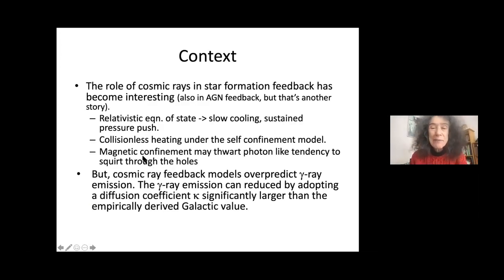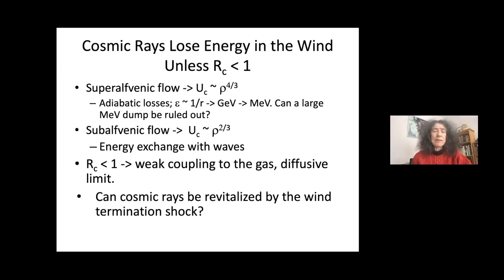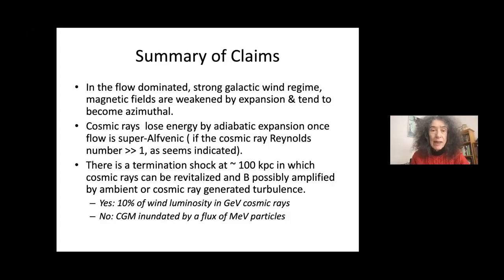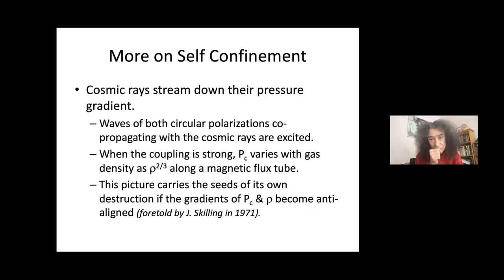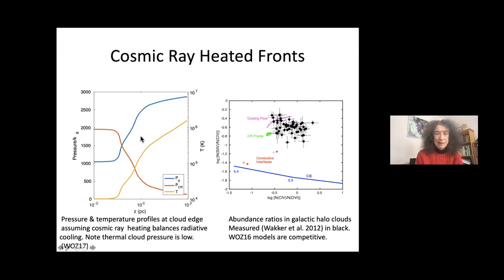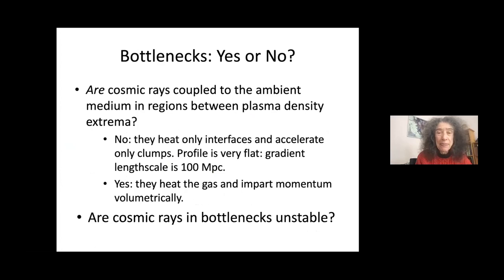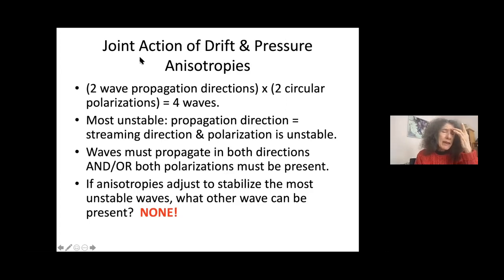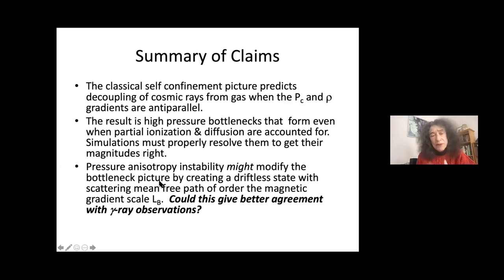Keynote: What Roles do Non-Thermal Components Play? - Ellen Zweibel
Presenter: Ellen Zweibel (U. Wisconsin)
Description: This is a keynote presentation describing how different non-thermal processes (e.g., cosmic rays, magnetic fields, turbulence) might influence the circumgalactic medium.